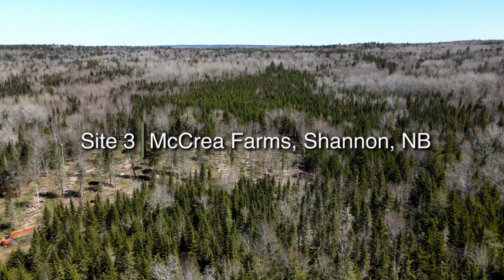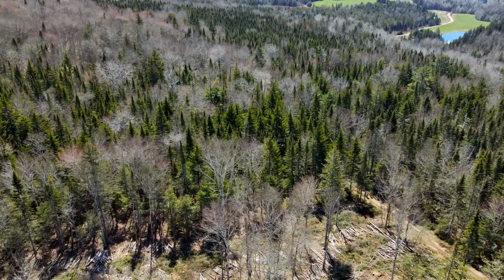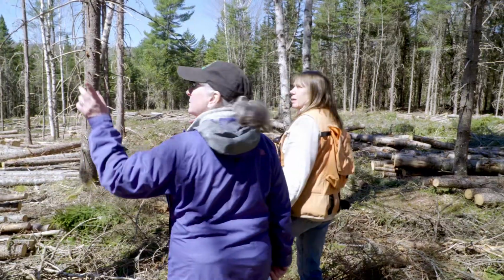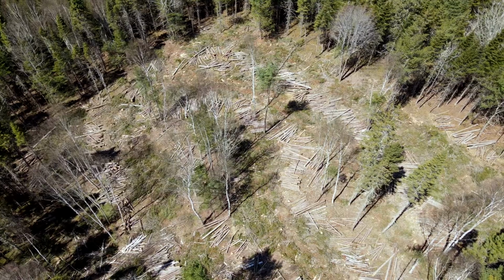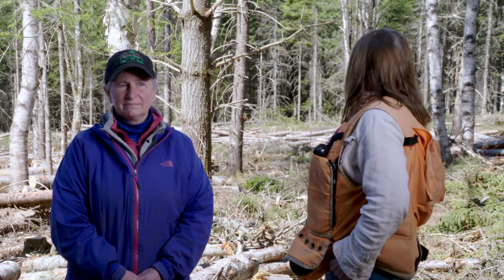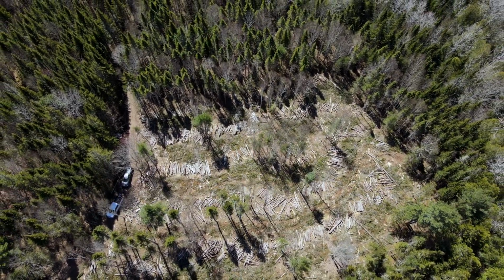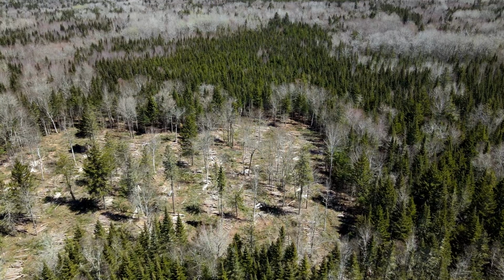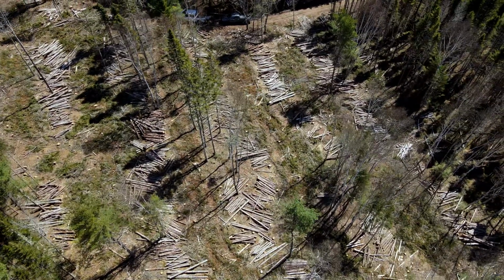Site 3 - Shannon, NB